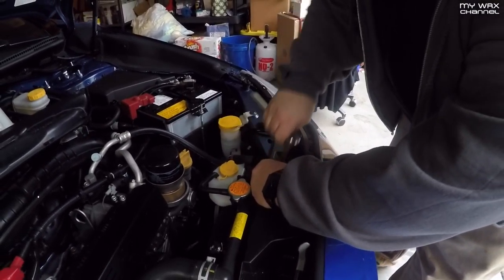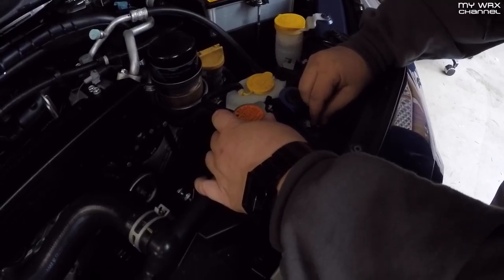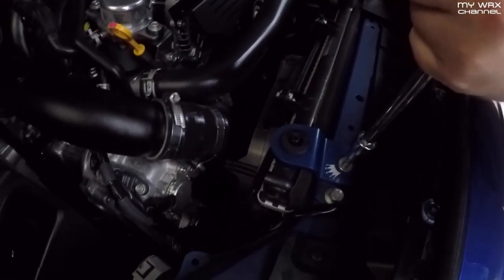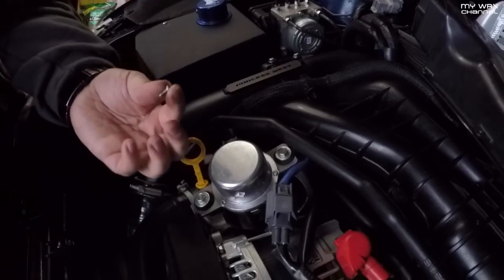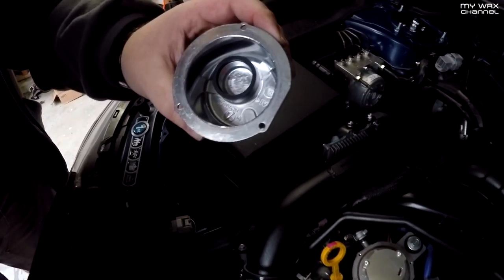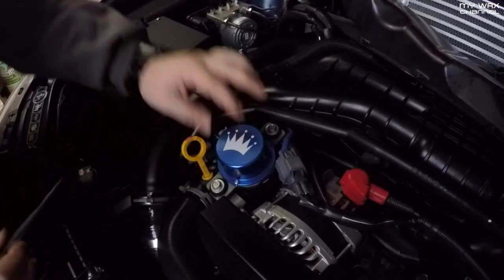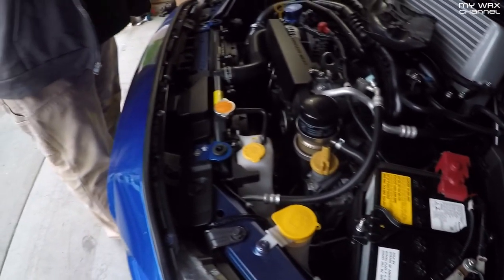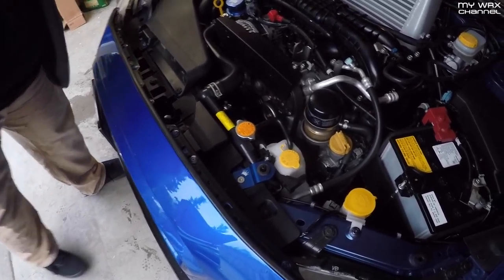TurboXS Radiator Stays & Vacuum Pump Cover / 2015 Subaru WRX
Turbo XS were kind enough to send us review units of their radiator stays and vacuum pump covers on my 2015 Subaru WRX. Excellent product and fitment.